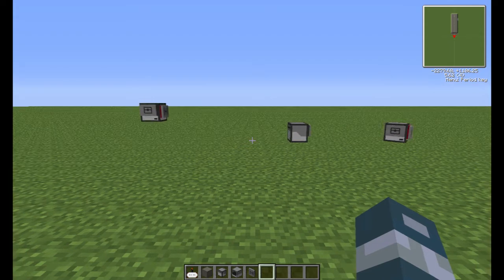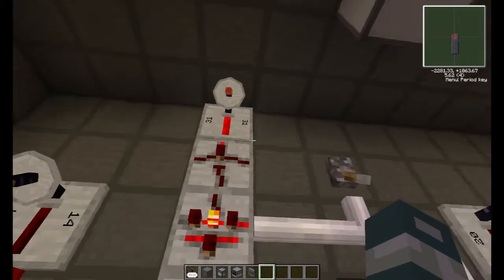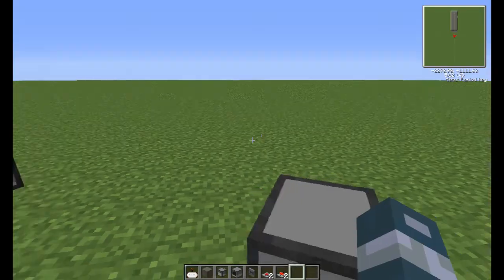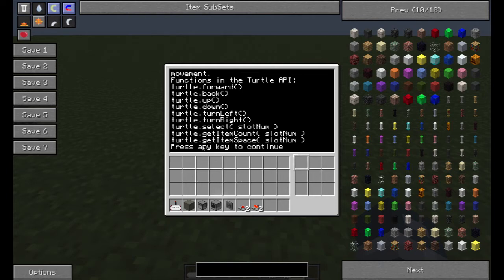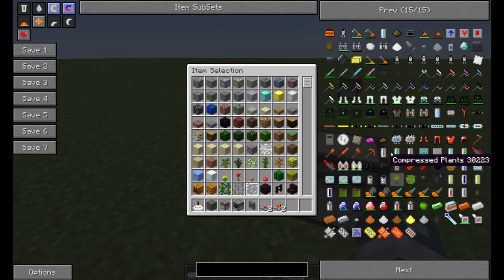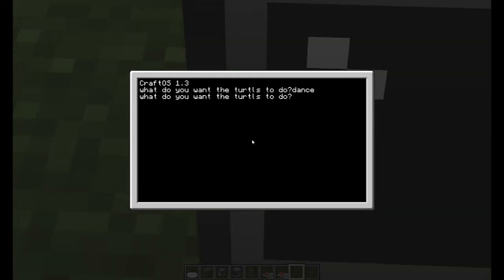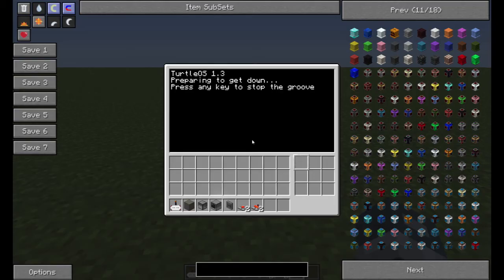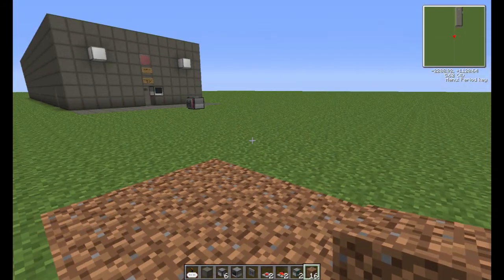ComputerCraft Tutorial part 14 intro to Turtles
This is just the intro to Turtles the next tutorial I will show more things you can do with turtles.